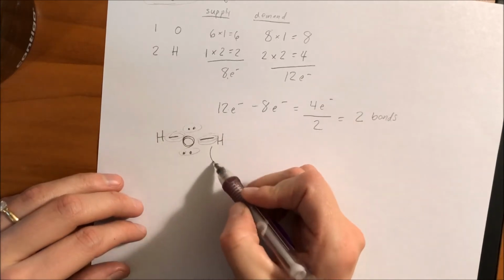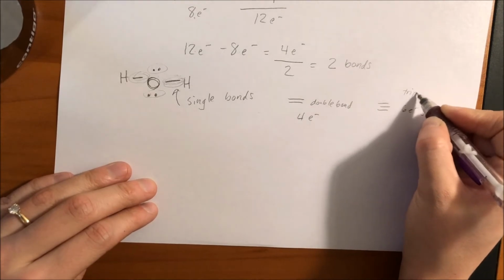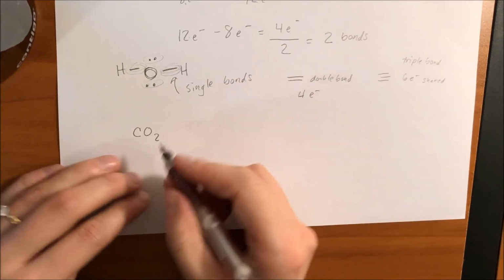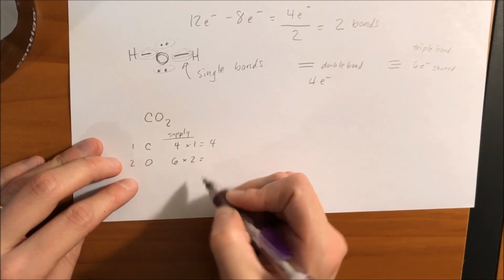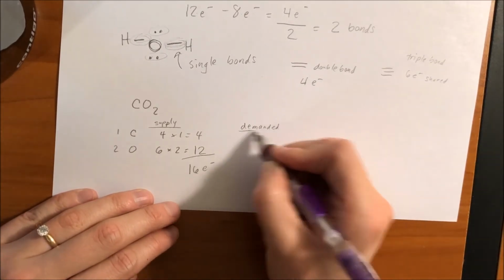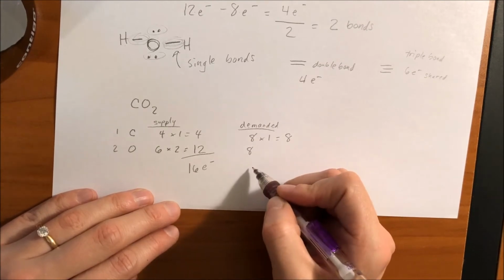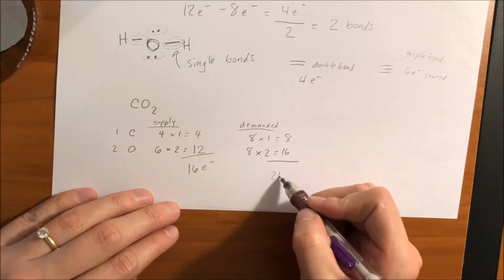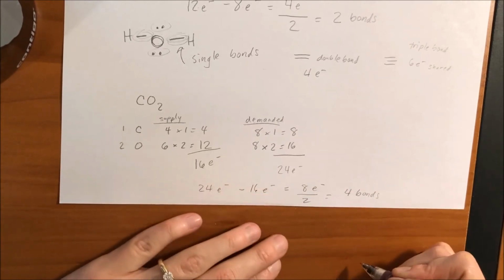Lewis Structures Part 2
a continuation of basic Lewis structures